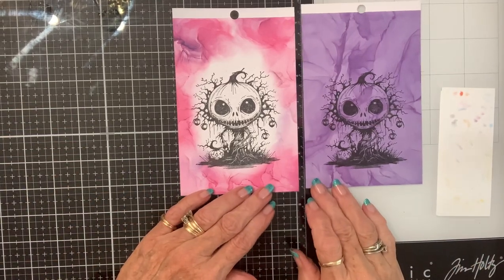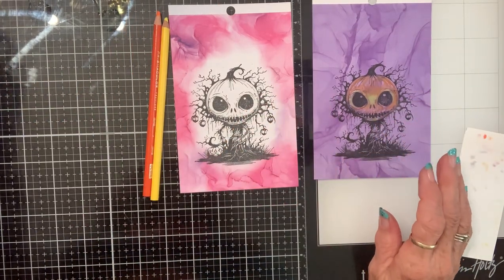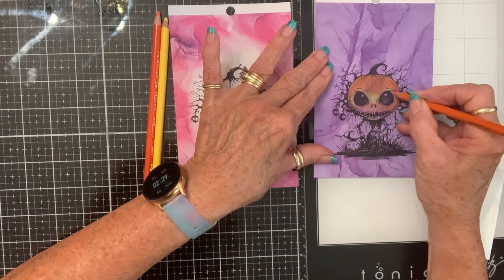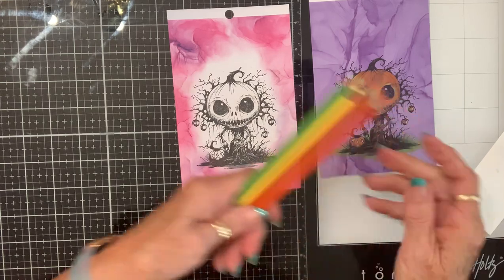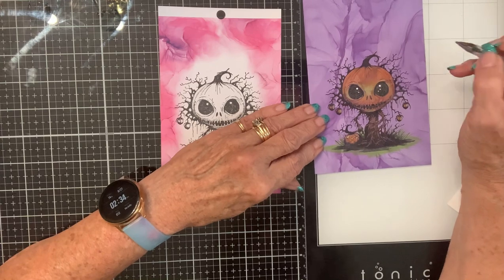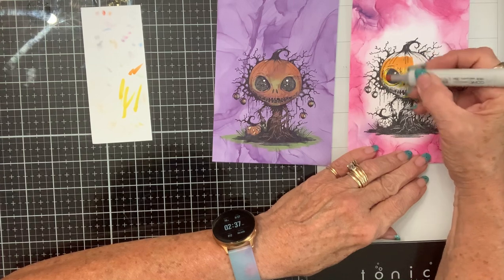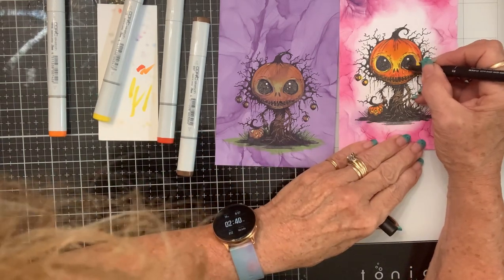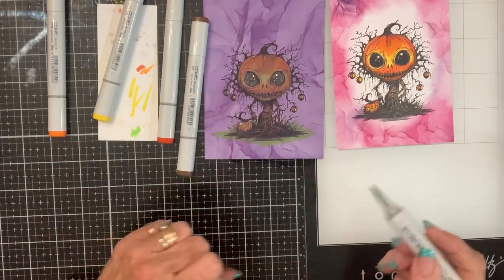Can’t decide? One of each of course!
What to color with, colored pencils or markers…both of course! Come see how quick and easy these Pumpkin Monsters are to bring to life! Ok Judy, it’s your turn!